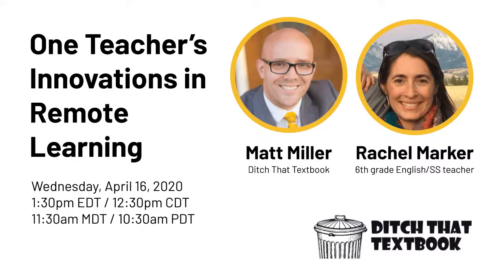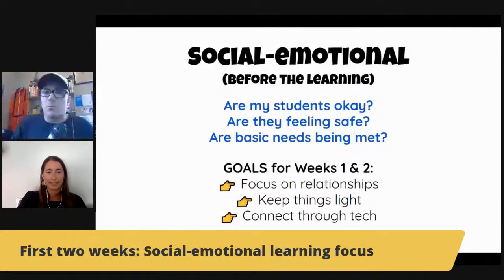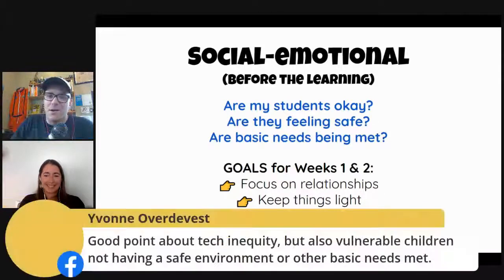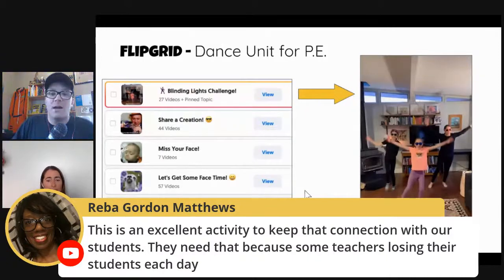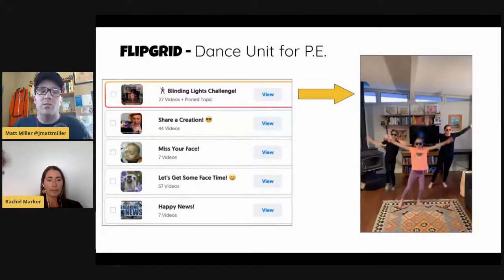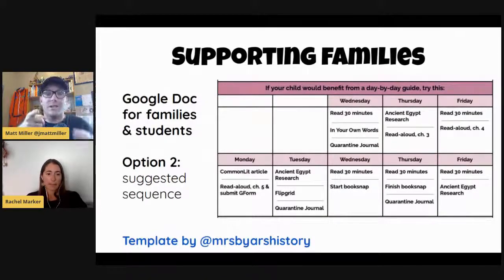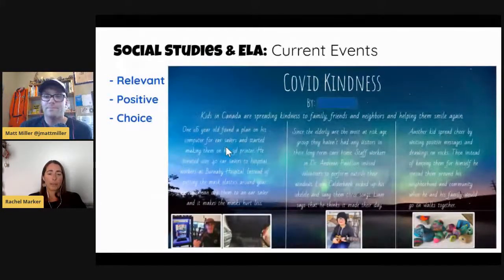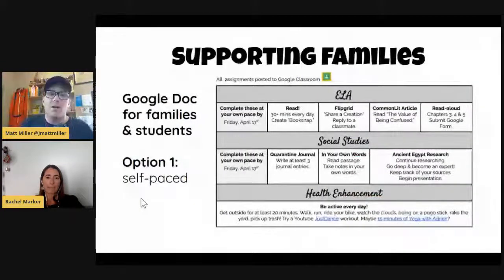One Teacher's Innovations in Remote Learning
Like many teachers, Montana sixth-grade teacher Rachel Marker was thrown into remote learning during the COVID-19 pandemic. She created a plan and clever learning activities to keep learning going for her students. In this video, you'll see examples from her classroom and hear her suggestions for making the most of remote learning.